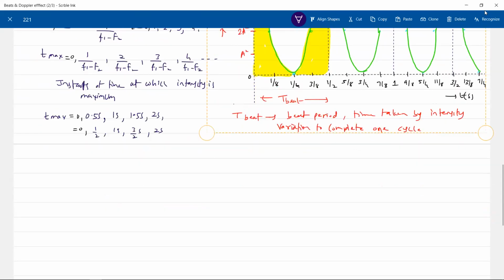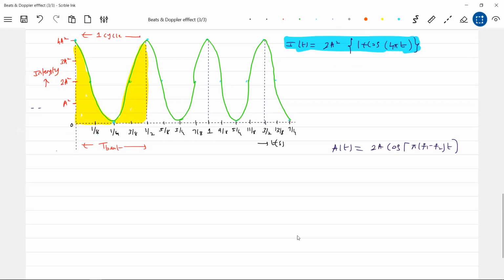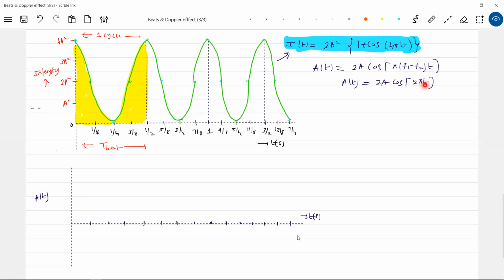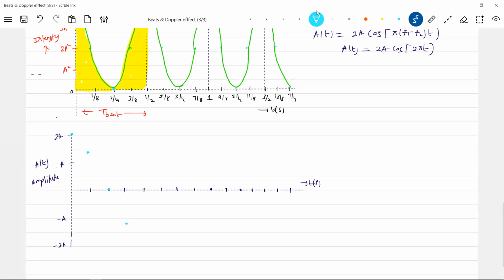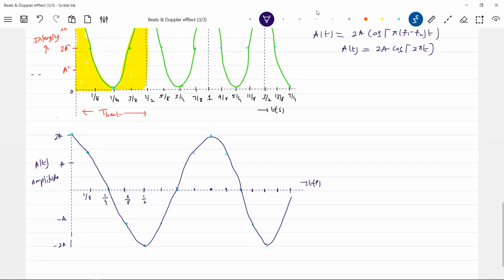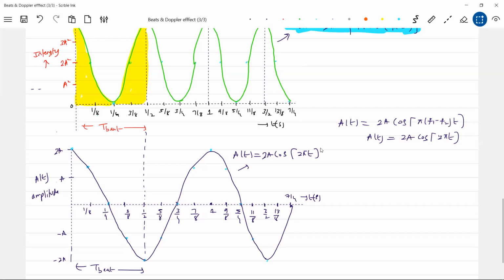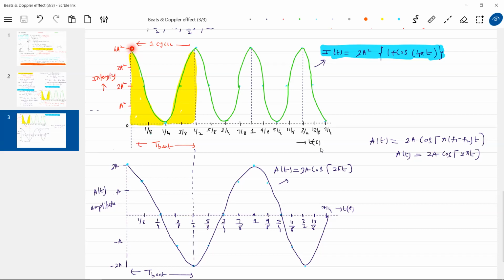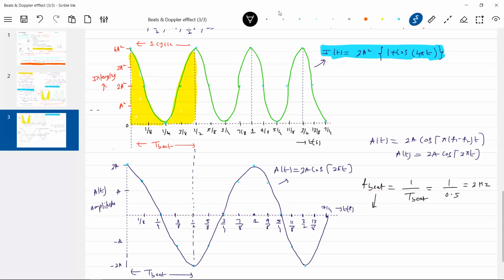3) How to find beat period using Amplitude of vs Time graph | part -lll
Beats class 11 Physics | Find beat period using Amplitude vs Time graph, Theory-3 physicsnumericalshelp sridharsirphysics jeeadvancedphysics iitjeephysics jeeadvanced Thanx for watching this video😊 . Experience--20yrs ; Mentored below 100 and 1000 JEE Advanced Ranks.